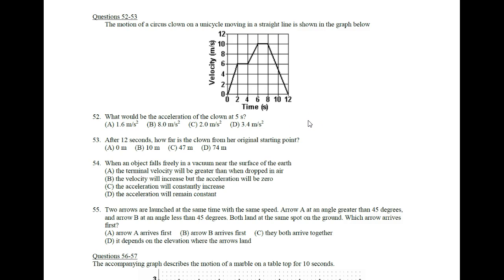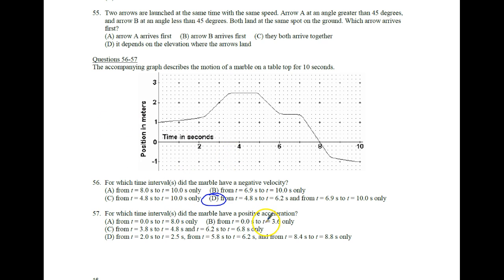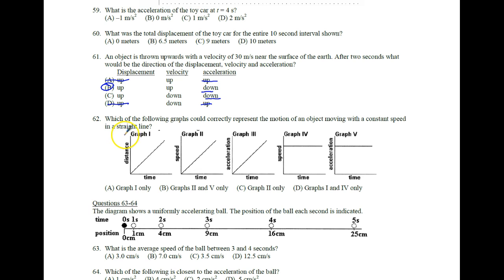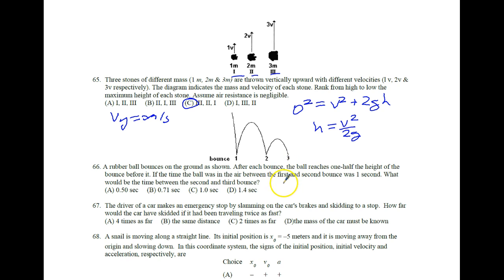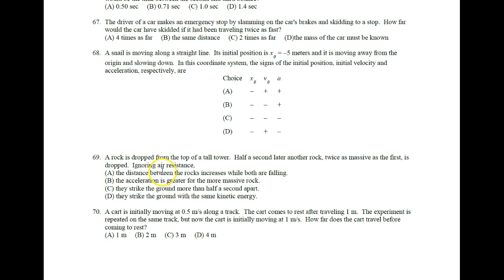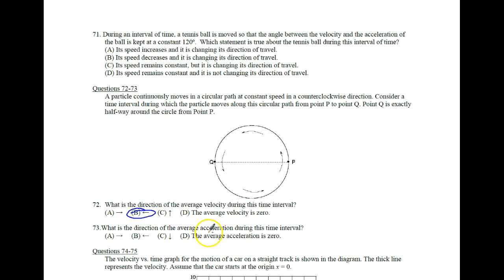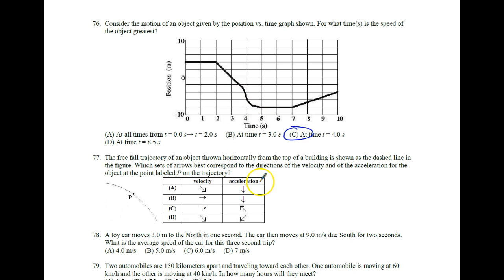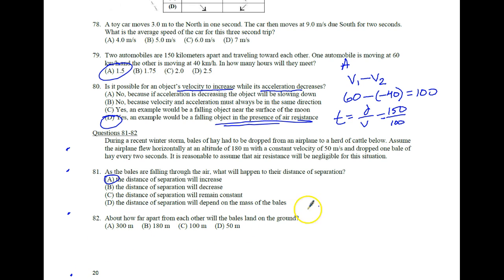Kinematics Solutions 52-82